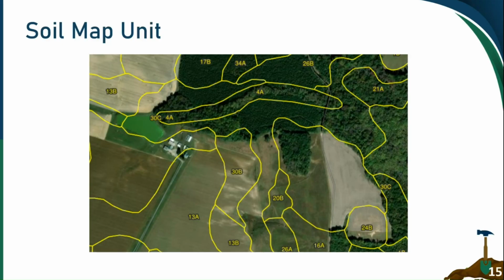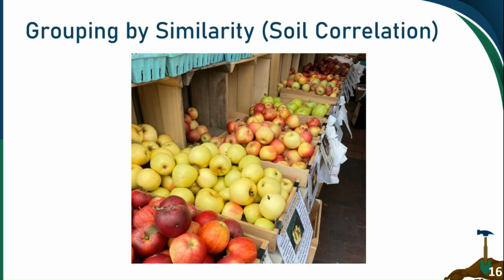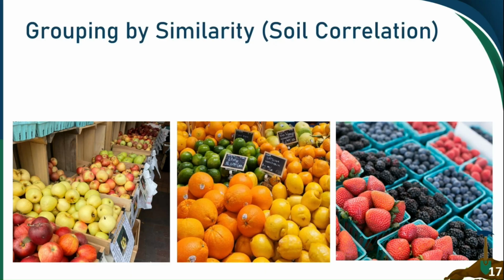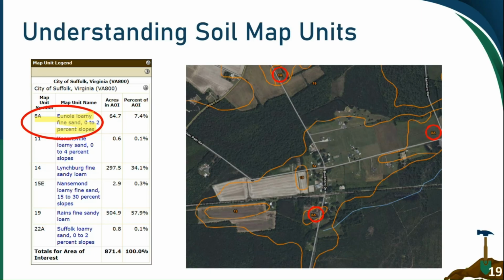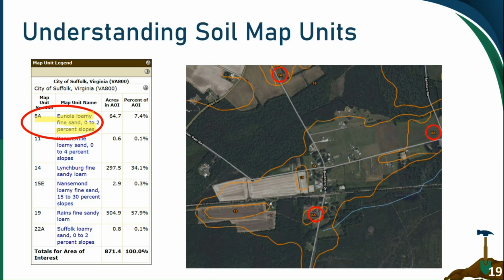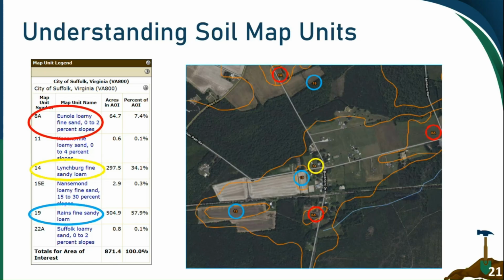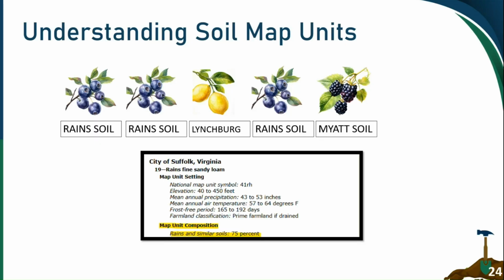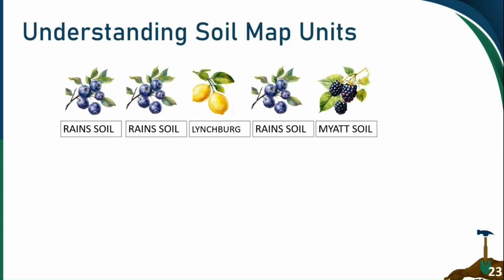Soil Survey Webinar Preview - Understanding Soil Map Units and Correlations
Think your soil survey is wrong? Think again. 🧐 In this 11-minute clip, retired USDA-NRCS Soil Scientist Greg Hammer explains the common misconceptions users have when reading soil maps, and why the data might be more accurate than you think.

📺 Excerpt from: Leveraging Soil Survey Data for Wetland Delineations